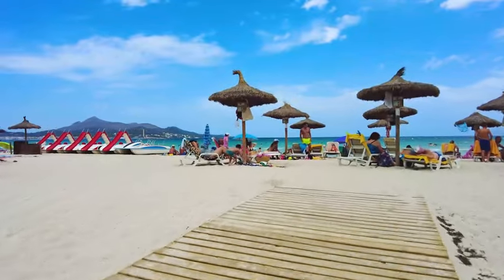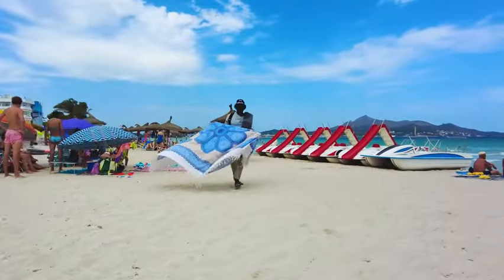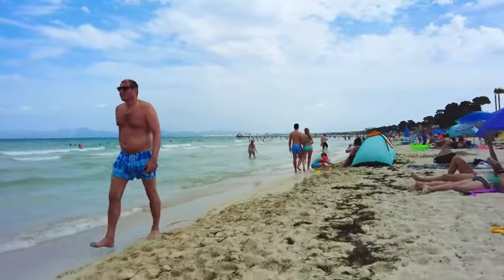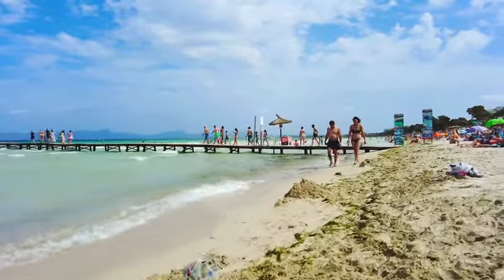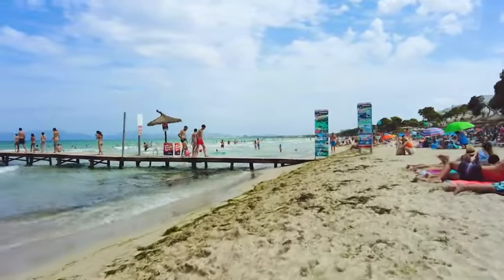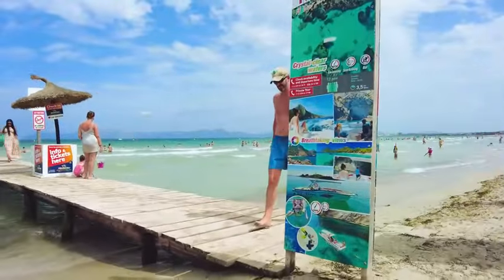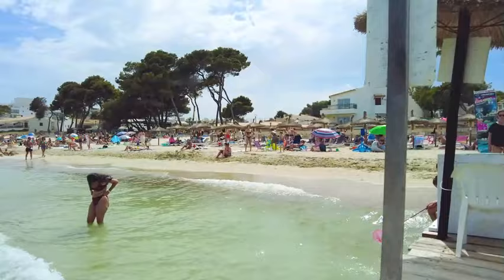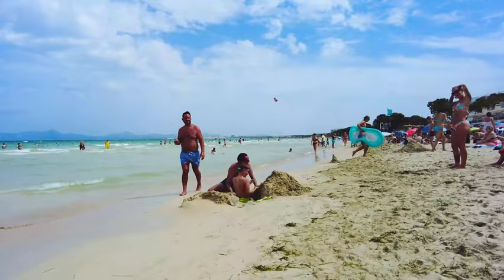Discover Playa de Muro: The Ultimate Beach Paradise in Mallorca, Spain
Description:

Experience the breathtaking beauty of Playa de Muro, one of Mallorca’s most stunning beaches, known for its crystal-clear waters, golden sands, and serene ambiance. Located on the northern coast of the island, Playa de Muro offers the perfect blend of natural beauty and modern amenities, making it an ideal destination for families, couples, and solo travelers alike.

Join us as we explore everything Playa de Muro has to offer, from water sports and beachside dining to nearby attractions and luxurious accommodations. Learn about the best times to visit, how to get there, and tips for making the most of your beach holiday. Whether you’re looking to relax on the pristine sands, swim in the turquoise waters, or enjoy an adventurous day of kite surfing and paddleboarding, Playa de Muro is your ultimate beach paradise.

"Welcome to Playa de Muro, one of Mallorca’s most beautiful and popular beaches. In this video, we take you on a journey through this stunning beach paradise, showcasing its crystal-clear waters, golden sands, and vibrant beach life. Discover the best activities to enjoy, from relaxing on the beach to engaging in exciting water sports like kite surfing and paddleboarding. Explore the local dining options, nearby attractions, and top accommodations that make Playa de Muro a perfect destination for any traveler. PlayaDeMuro MallorcaBeach BeachParadise TravelGuide"

Extended Description for Google Page:

"Discover Playa de Muro, a spectacular beach located on the northern coast of Mallorca, Spain. Known for its pristine waters and soft golden sands, Playa de Muro is an ideal destination for those seeking both relaxation and adventure. Our comprehensive travel guide covers everything you need to know, from the best times to visit and how to get there, to the top activities and attractions in the area. Whether you’re planning a family vacation, a romantic getaway, or a solo adventure, Playa de Muro offers a perfect blend of natural beauty and modern amenities. PlayaDeMuro MallorcaBeach BeachHoliday SpainBeaches"